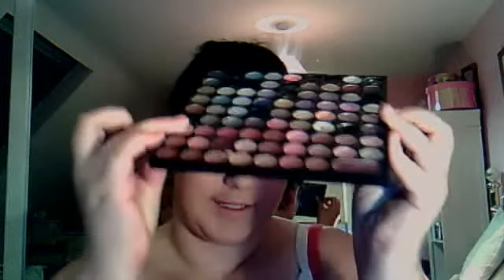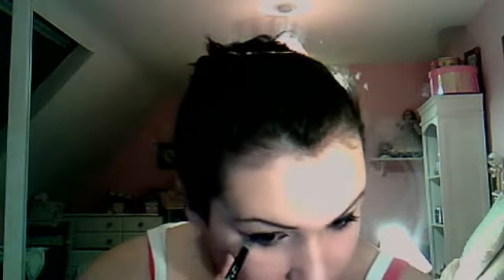Arabic eye inspired tutorial